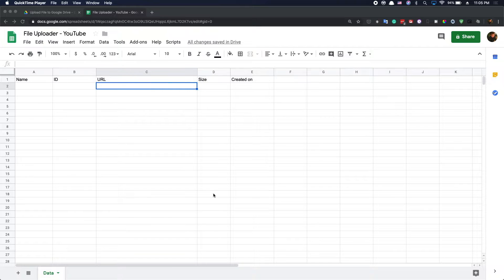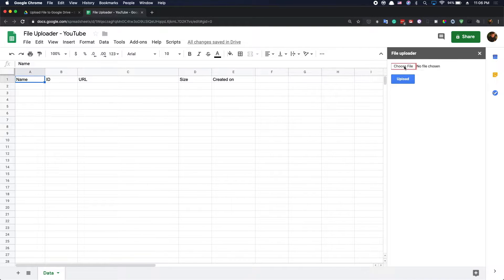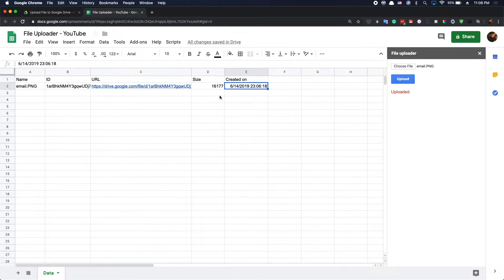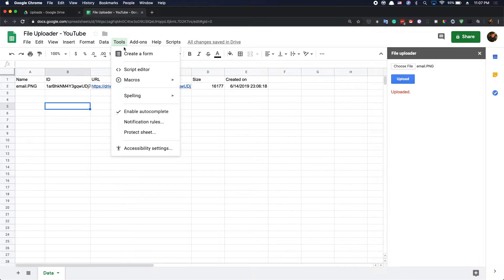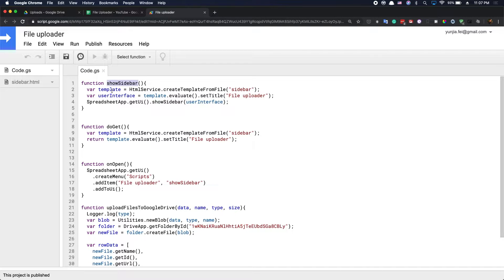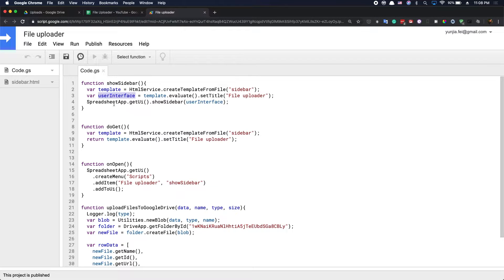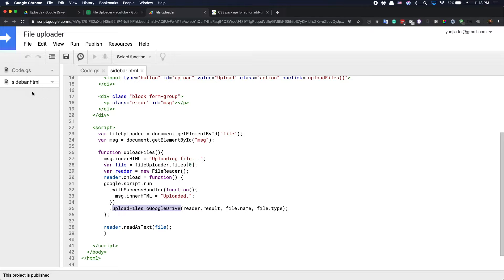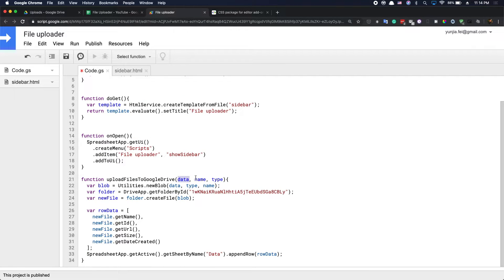GAS-031 Upload Files to Google Drive with Apps Script